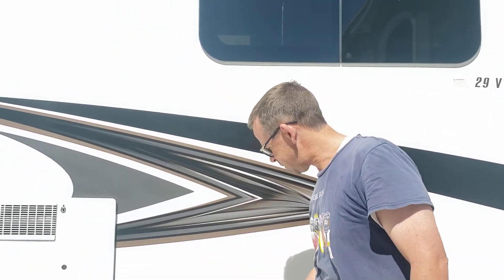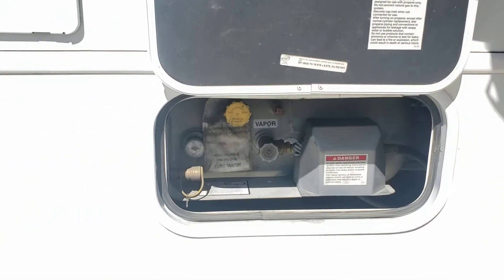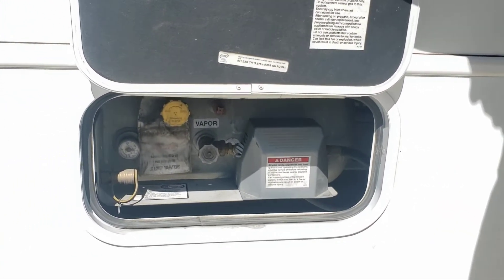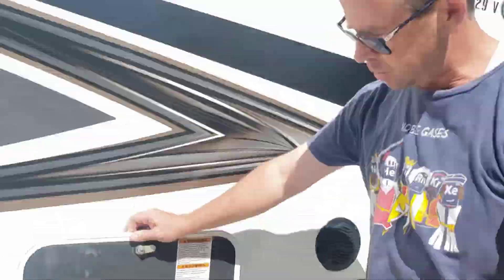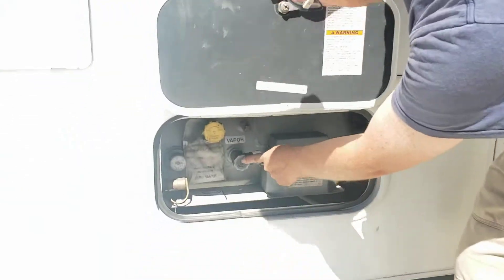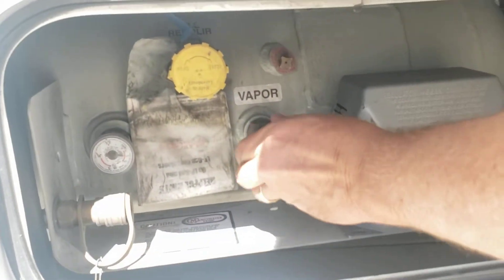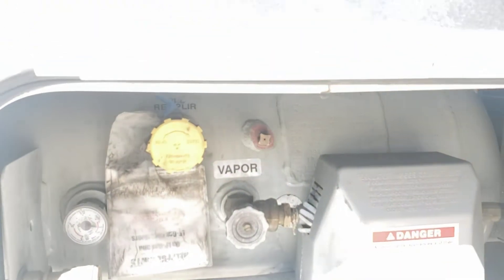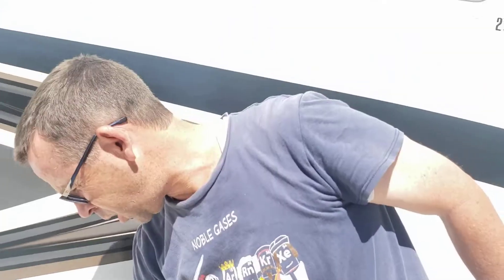Propane/LP Gas Filling Info